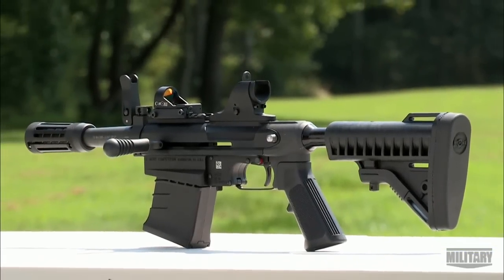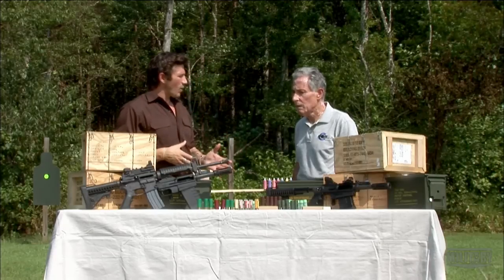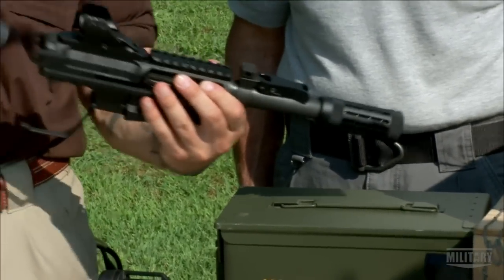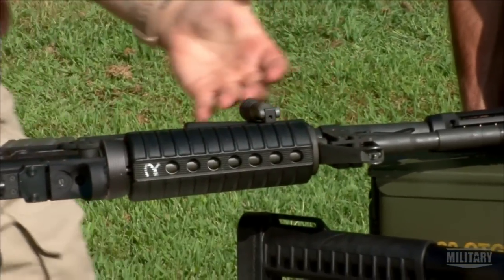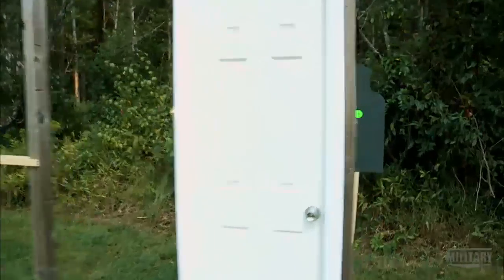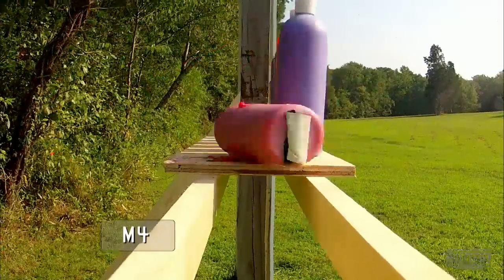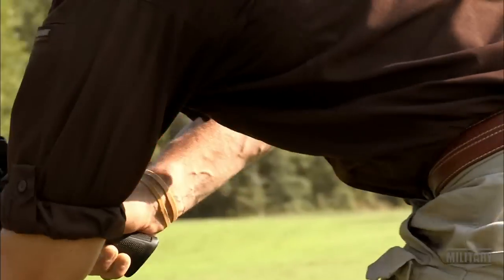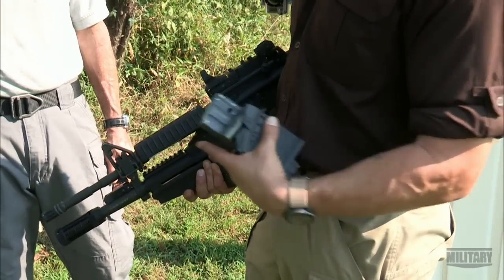M26 Shotgun | TRIGGERS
Wil takes a look at the latest and lightest shotgun in the U.S. Army arsenal, the M26 modular system; an under-barrel shotgun attachment for the M4 assault rifle, providing devastating two weapons in one.